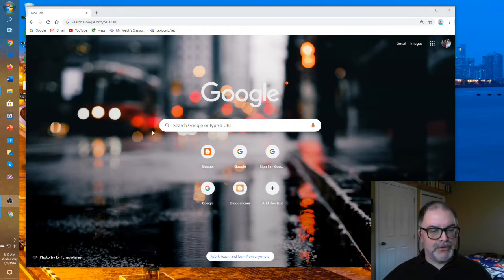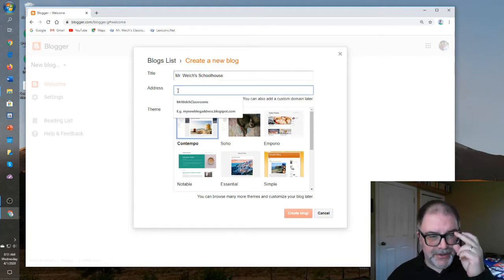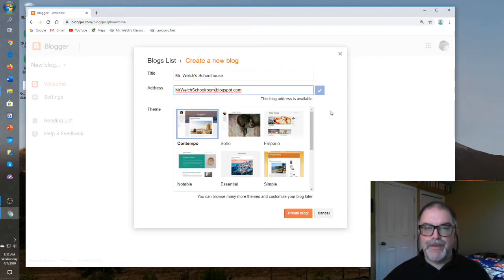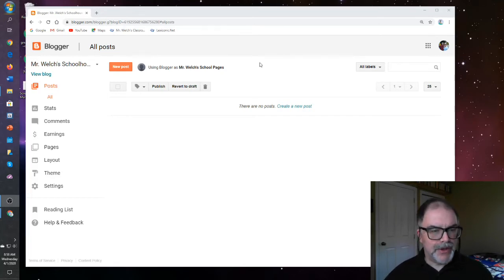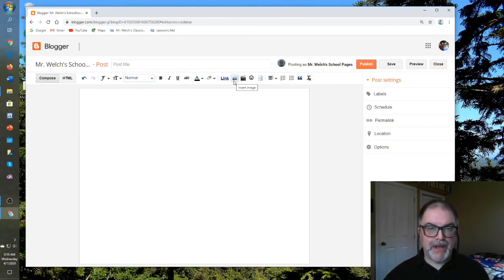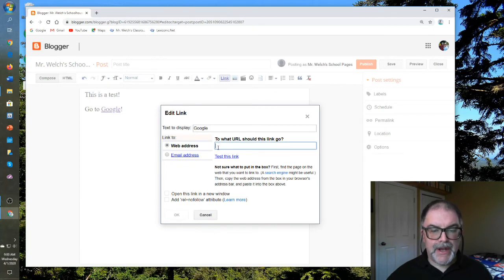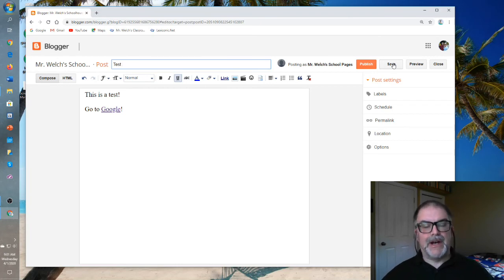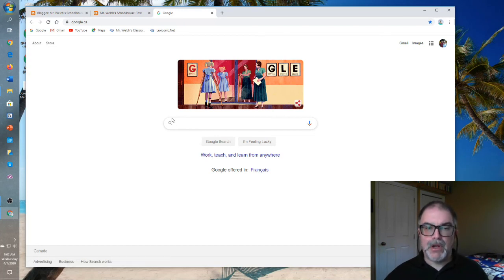How to create a simple blog on Blogger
This video explains how to set up your first Blogger blog. My target audience is the classroom teacher who wants to set up a daily homework blog. I'll discuss the initial setup of the blog and the first post. This is the second of three videos.